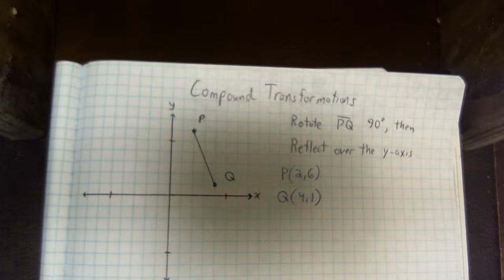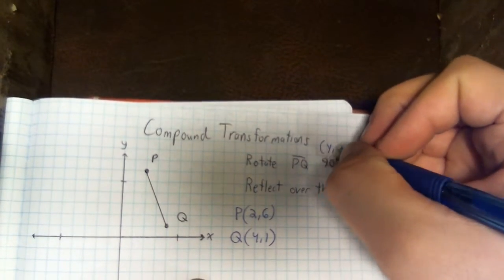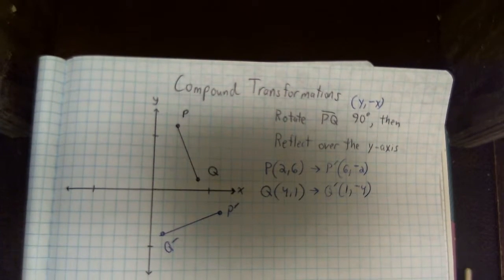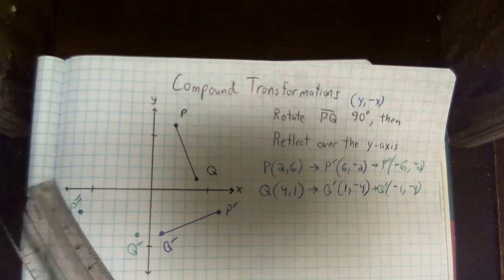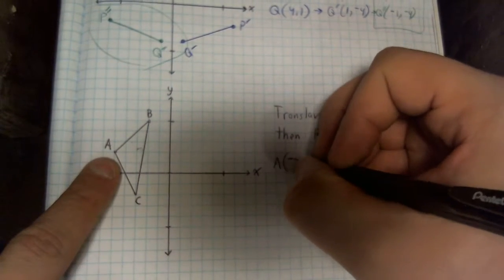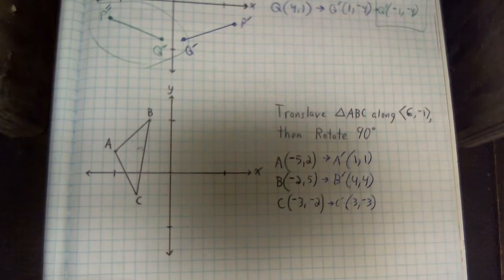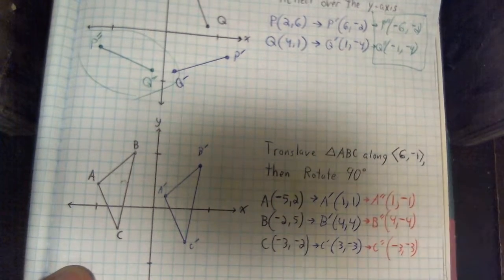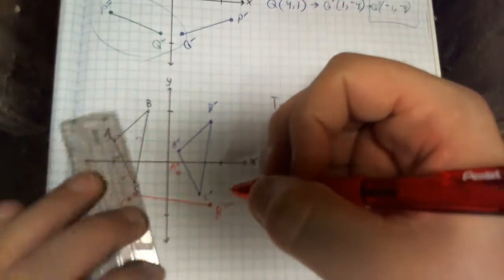Lesson 9 Compound Transformations